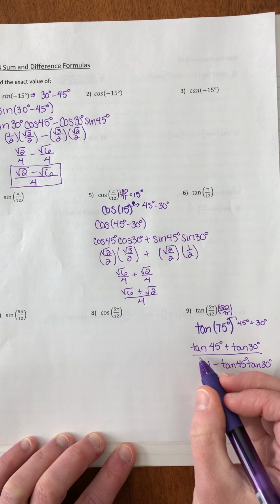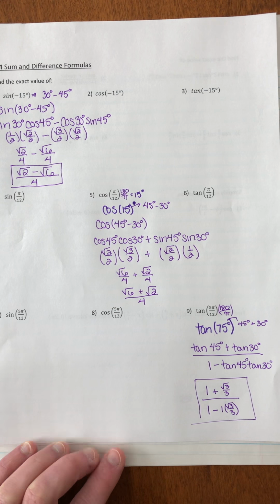PreCalc 5.4 notes part 2